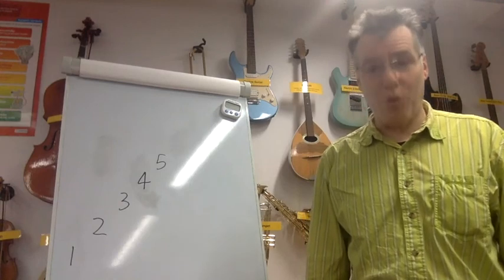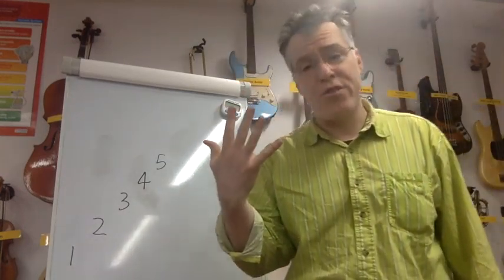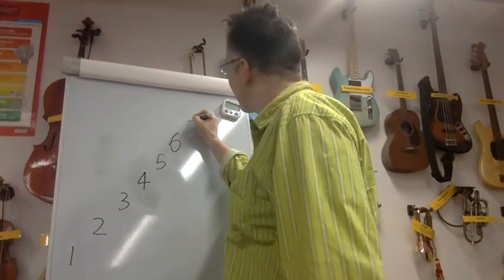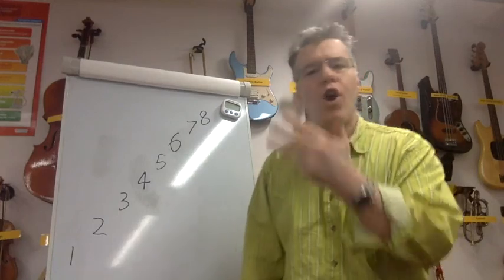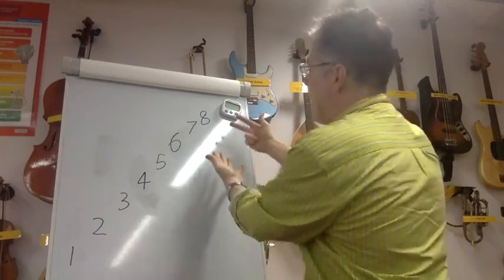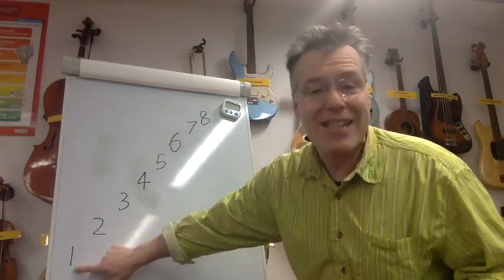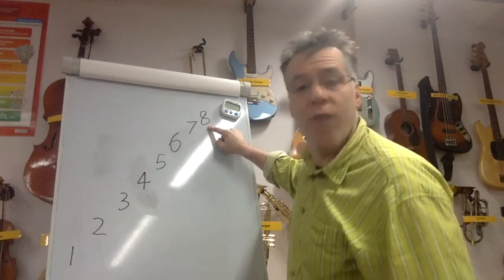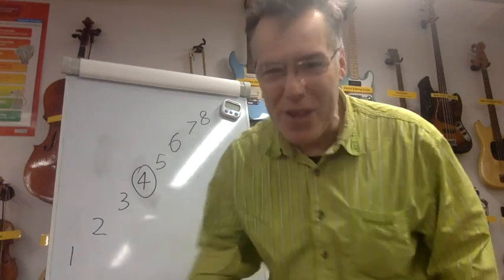Vocal Warm up with Mr Glenn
Get your voice ready of a good old sing-song with Mr Glenn